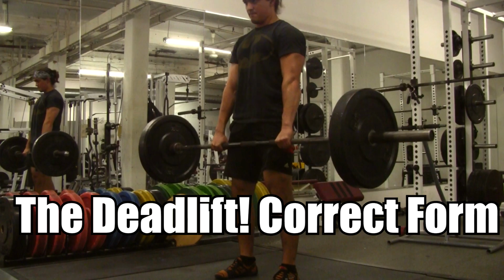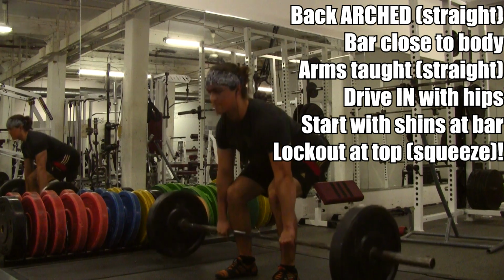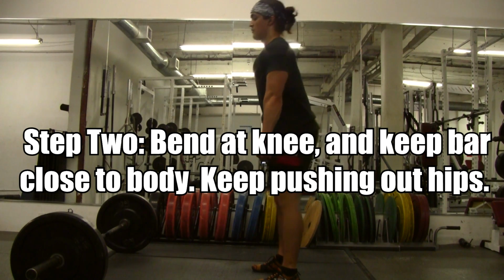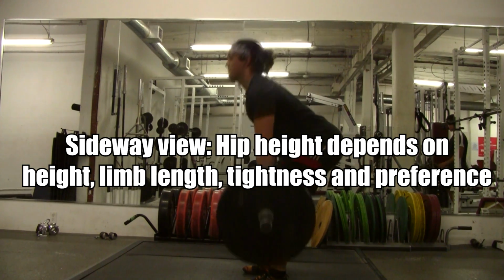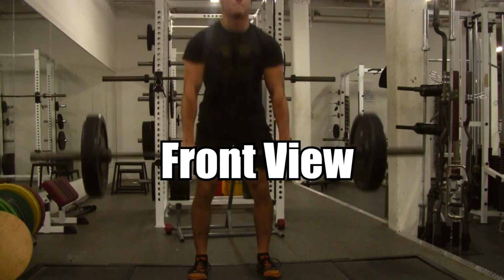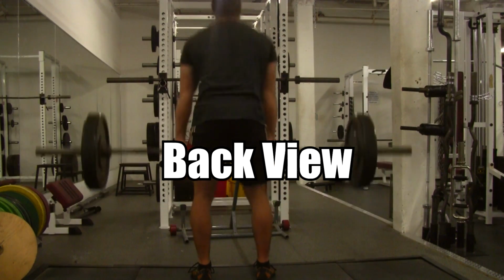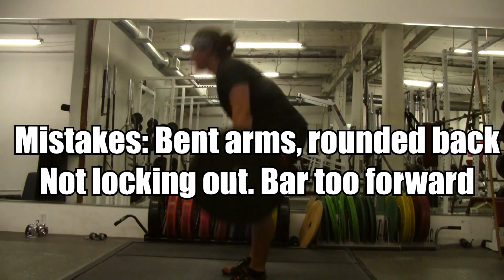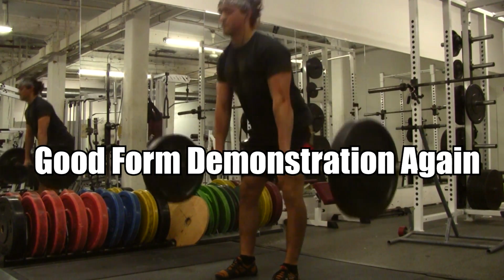HOW to Deadlift Properly: For Strength, Size and Performance (Correct Technique)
Topics covered:   "how to deadlift" Deadlift deadlifts back dead muscle mass lift howto legs exercise powerlifting muscles muscle routine gym exercises workout workouts lifting weight "muscle building" workouts mobility flexibility "back workout" build size bodybuilding sixpack body flexing training health nutrition tips advice bodybuilder beginner strength power diet `chef buff` safety injury athlete correct technique free